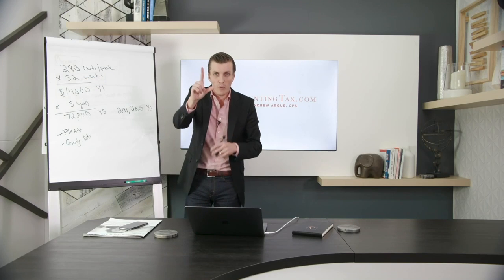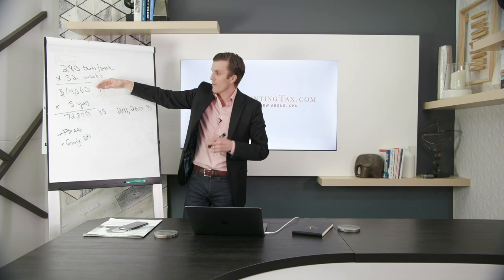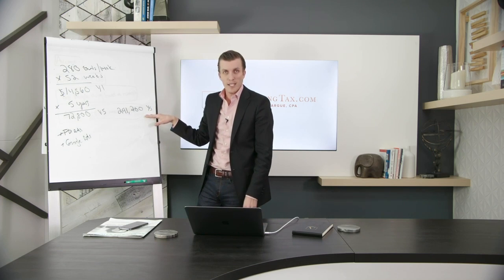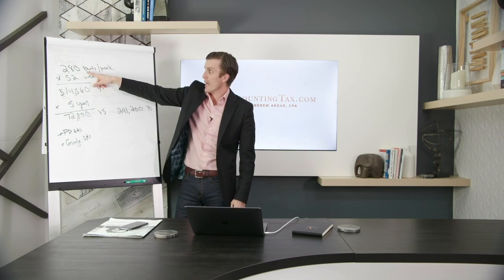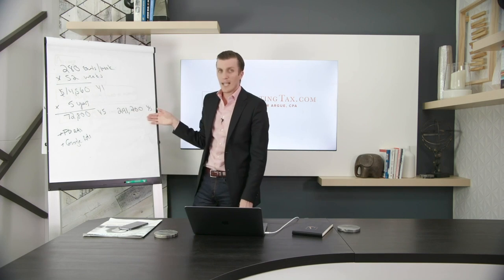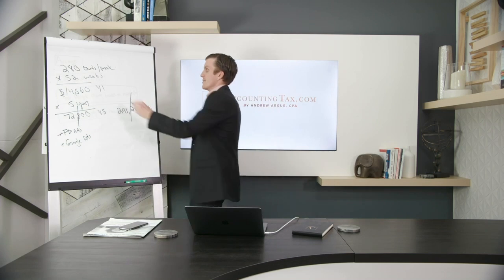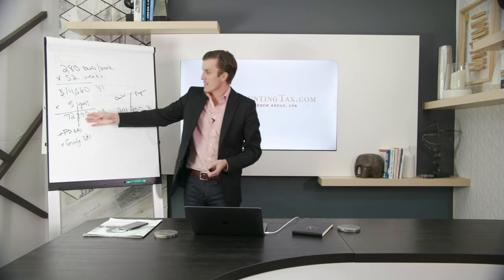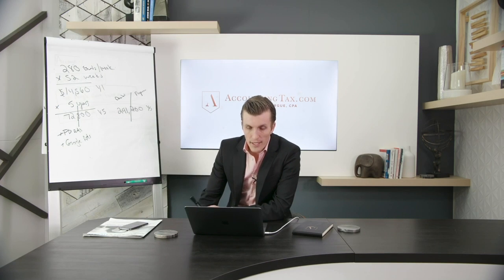How to Get Connections on LinkedIn | Grow Your Accounting Business | Andrew Argue, CPA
You can get connections on LinkedIn by marketing within your niche. That means figuring out how to repeatedly and reliably build your audience. Once you've started to build up LinkedIn connections in a consistent manner, you can expand to other countries and/or sister niches (niches that are very closely related or just adjacent to your niche).

The one pitfall is diversifying your selected niches to include really different niches (dentists and property managers, for example). This will mean that your marketing message gets divided and is not as focused as before. Keep focusing on your niche and expand appropriately as you seek more growth.